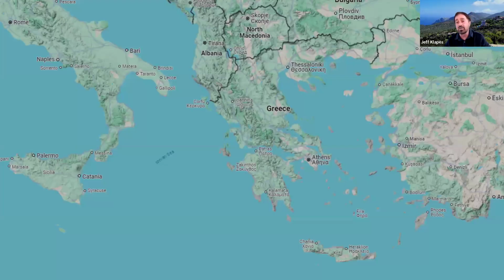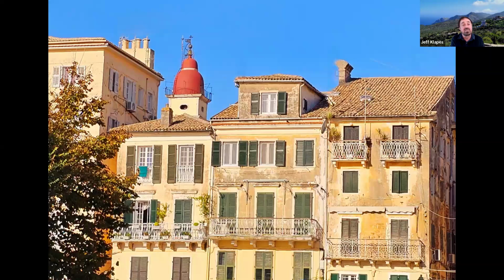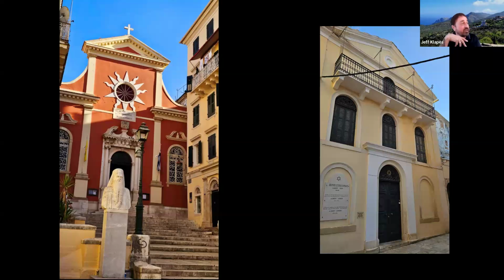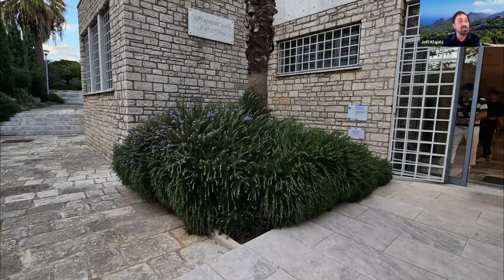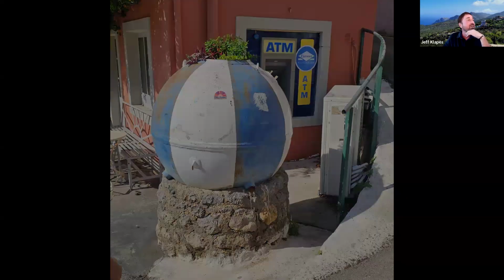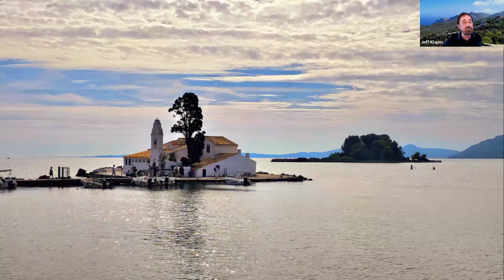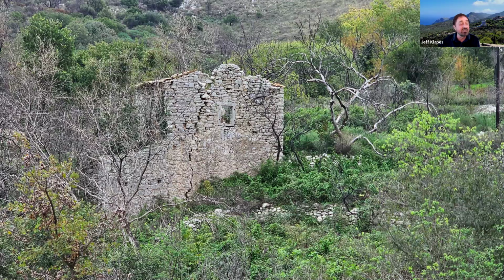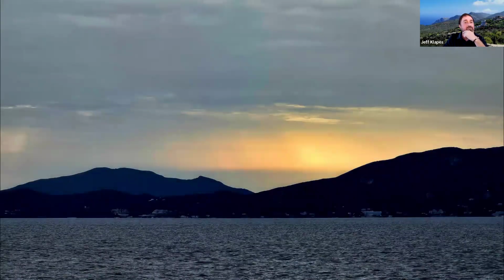Armchair Travel To Greece (Corfu) With The Traveling Librarian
Join Jeff Klapes, the Traveling Librarian, for his newest armchair travel presentation. This series highlights travel photography and stories and travel tips about destinations around the world. This month, travel to Corfu, a jewel in the Ionian Sea which offers a blend of history, natural beauty, and vibrant culture. Explore the charming streets of Corfu Town, a UNESCO World Heritage Site, and marvel at its Venetian architecture. Relax on pristine beaches or discover hidden coves along the coast. Embark on a boat trip to nearby islands or hike through lush olive groves. With its warm hospitality, delicious cuisine, and fascinating history, Corfu promises an unforgettable Greek getaway. Jeff is the recently retired Head of Reference Services at the Lucius Beebe Memorial Library in Wakefield and an avid traveler and photographer.